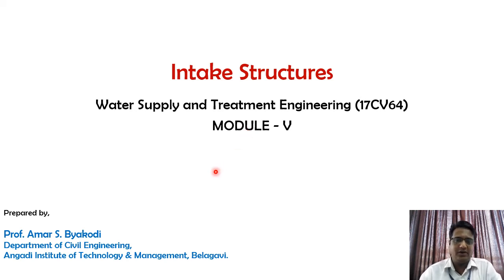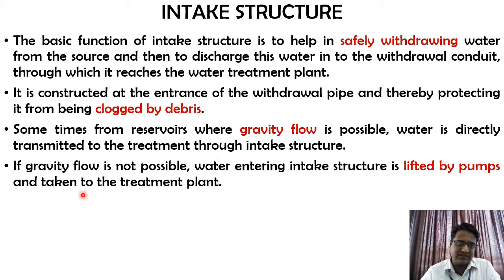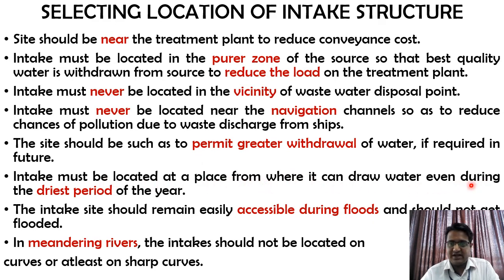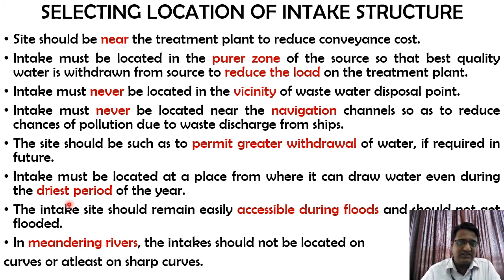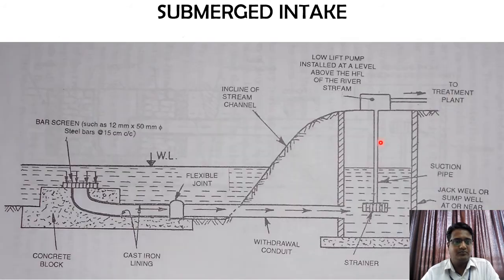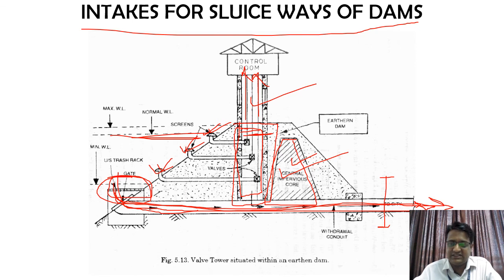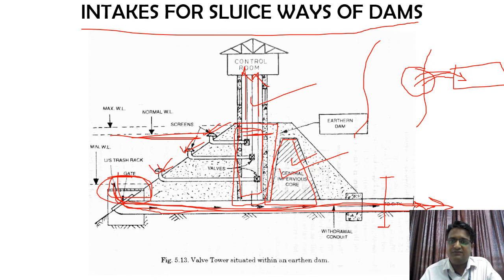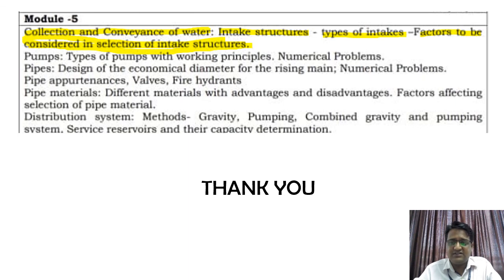Intake Structures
Sub: Water Supply and Treatment Engineering
Code: 17CV64